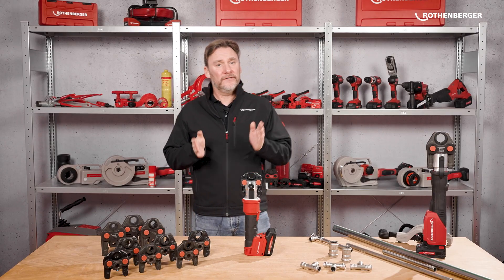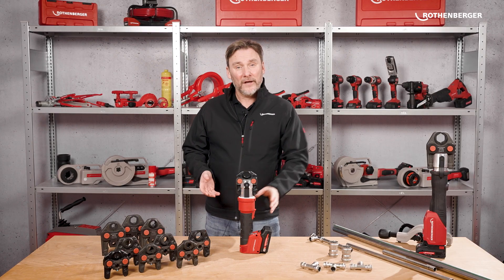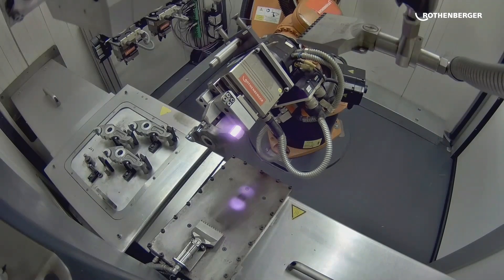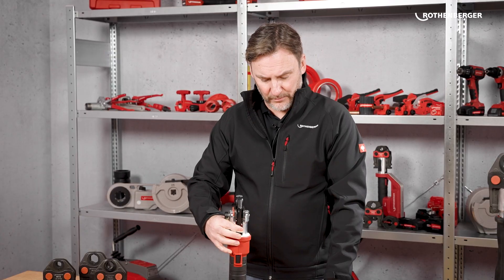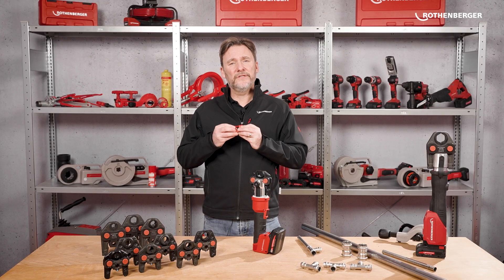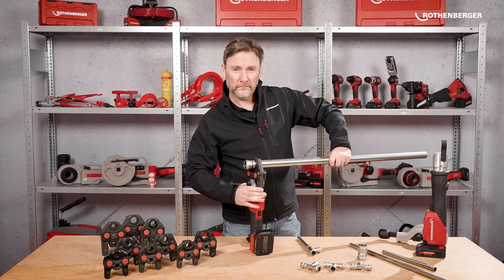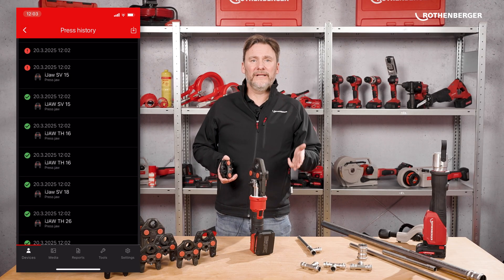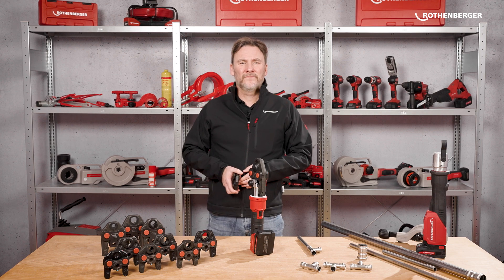Press machine ROMAX NANO: Small & Smart | How it works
CORRECTION: The new iJAW press jaws are available in various contours up to 35 mm (metal) or 40 mm (plastic). By using standard pressing jaws together with the 32 kN adapter, fittings up to 110 mm can also be pressed.

Small, light and intelligent - the world's lightest 32 kN press machine
The first hybrid pressing machine on the market to combine intelligent NANO iJAW technology and powerful standard 32 kN pressing force.
eRotation-Drive: Enables variable pressing forces and reduces the overall weight to just 2.3 kg.
2 in 1 press jaw holder enables maximum flexibility when using NANO iJAW and standard press jaws.
Smart Connectivity: Intelligent and networked thanks to the connectivity concept of the machine and the iJAW press jaws.
The first hybrid pressing machine to combine intelligent iJAW technology with a powerful 32 kN pressing force, ensuring maximum flexibility and efficiency for installers.

Chapters:
00:45 The ROMAX NANO
01:19 iJAW Technology
02:00 Pressing
02:53 Hybrid Power
04:23 Smart & Connected
05:25 The smallest big revolution